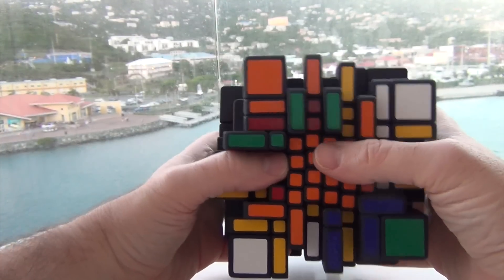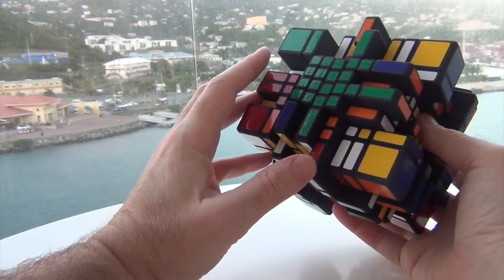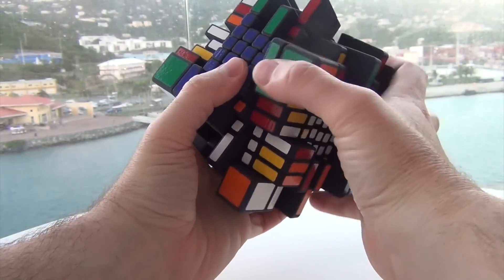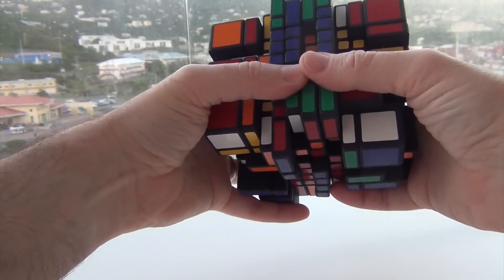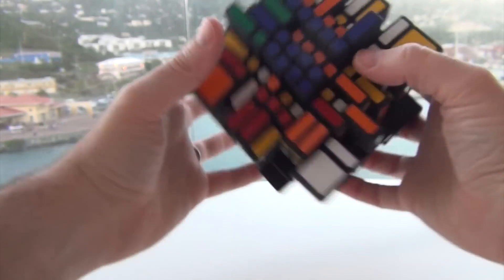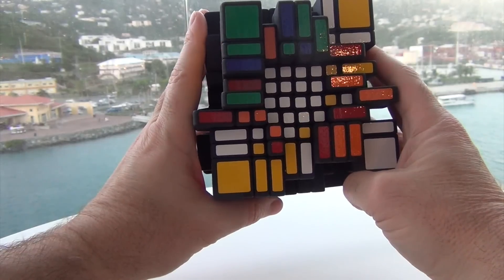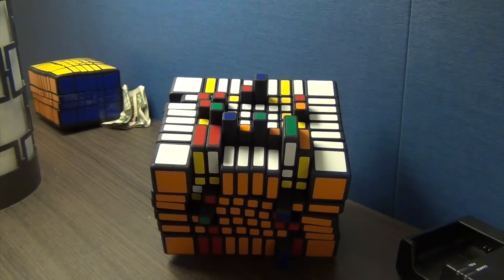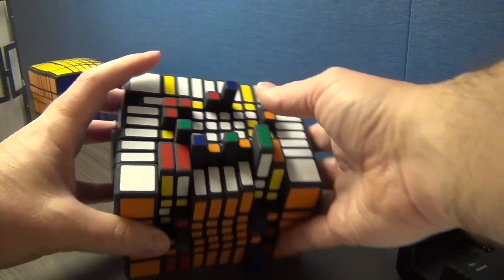6x8x10 Solve Part 3: Finishing the 6x6 reduction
So here we finish the 6x6 reduction.  Join with me next as we delve into the floppy and brick reductions.